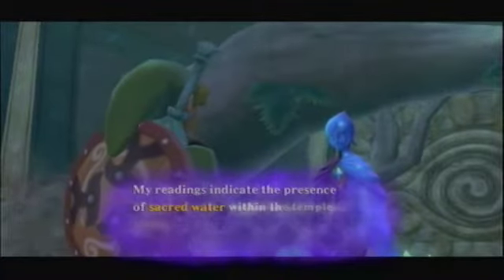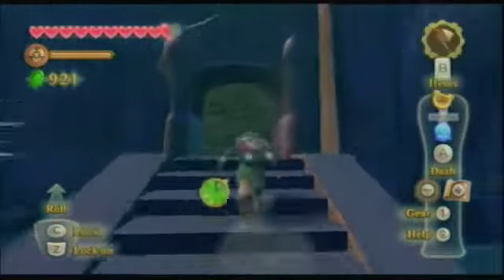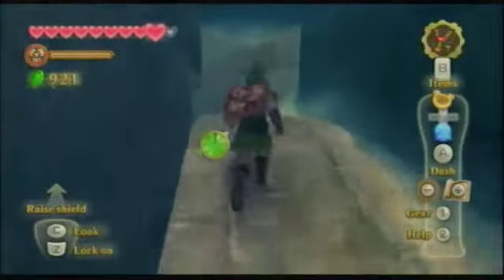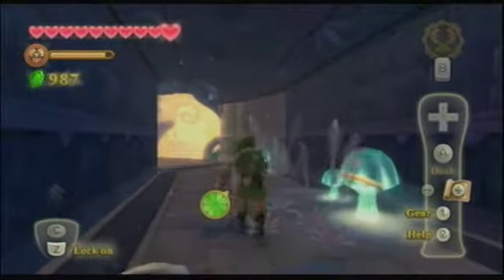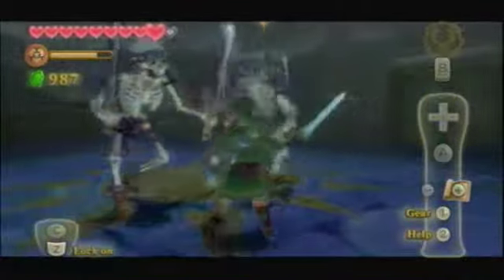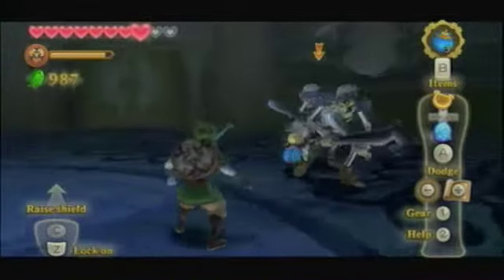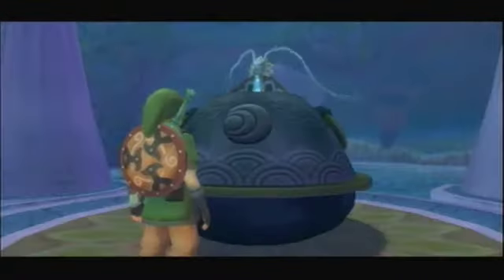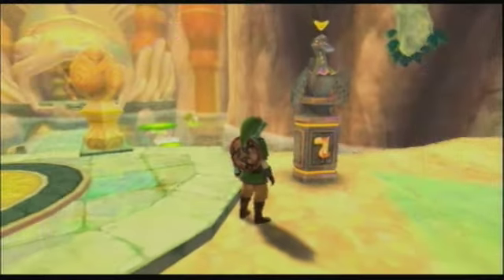Legend of Zelda Skyward Sword: Part 31 - Skyview Temple Redux!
100% walkthrough of Nintendo's Skyward Sword (all heart pieces, collectibles, & side-quests)

In this part we head off to skyview temple...again... to find some sacred water. And I encounter a pretty humiliating defeat